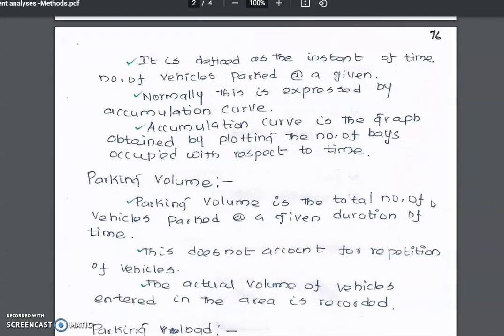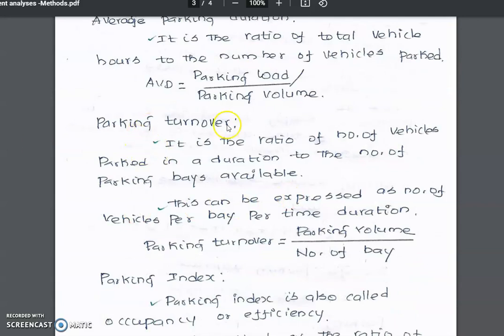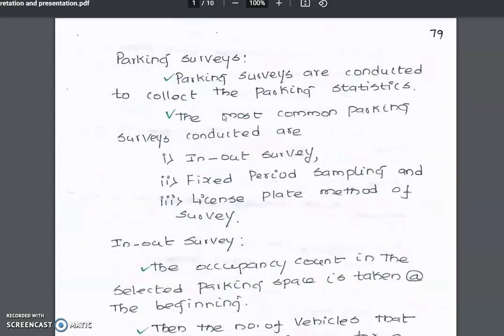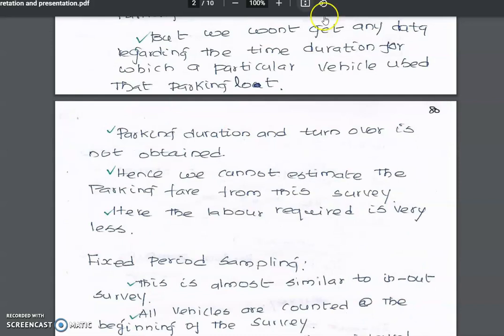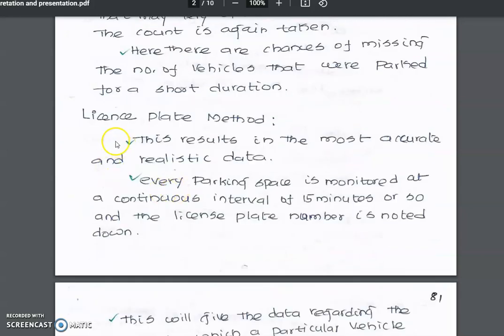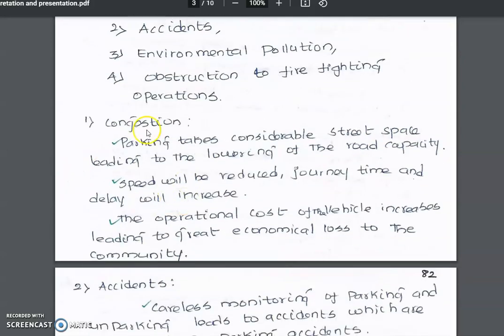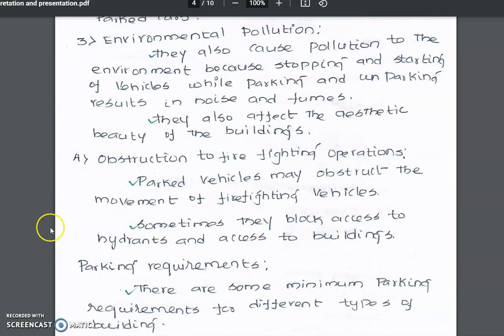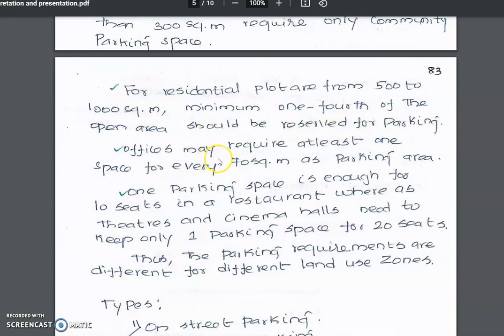15 Parking Survey – Accident analyses Methods